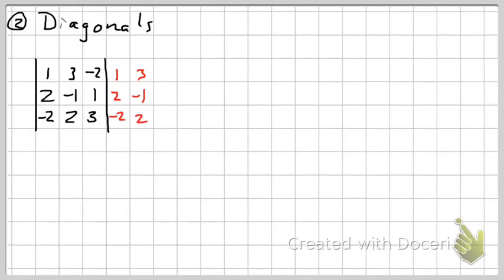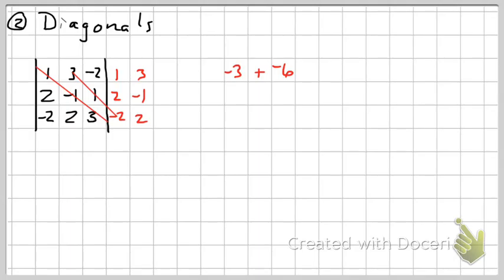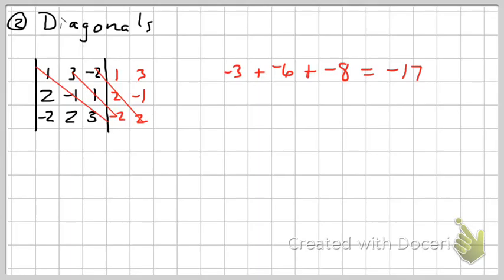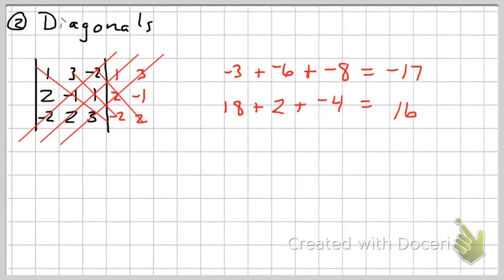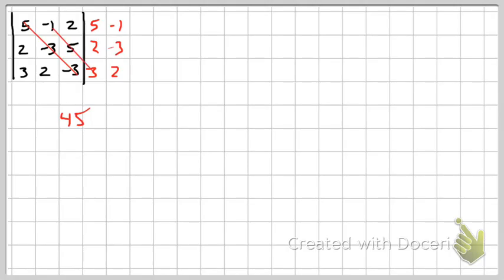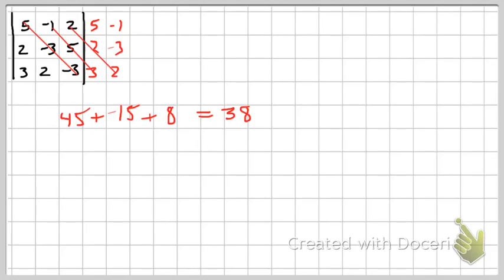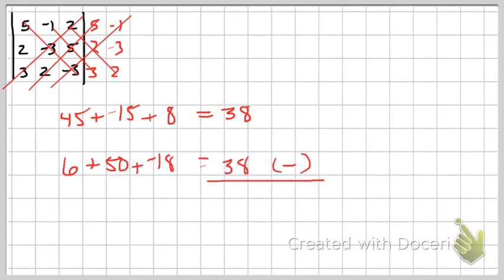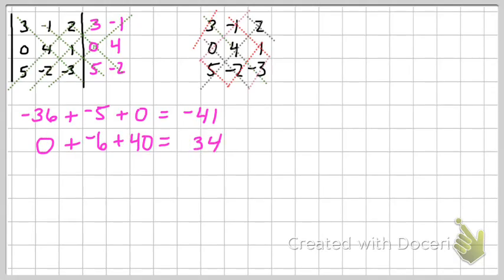4-5 part 2